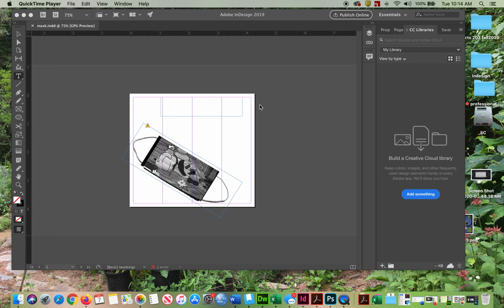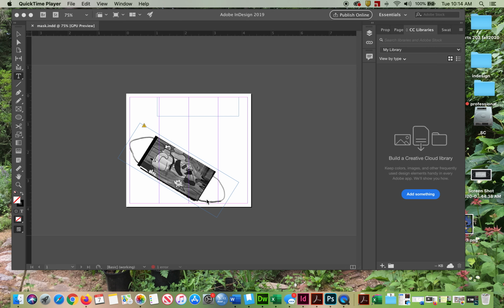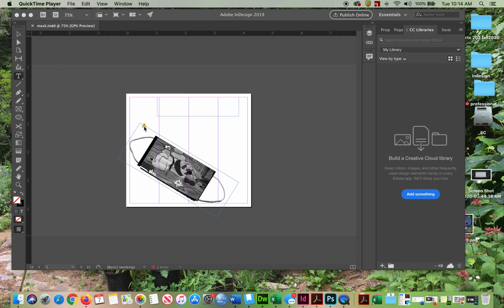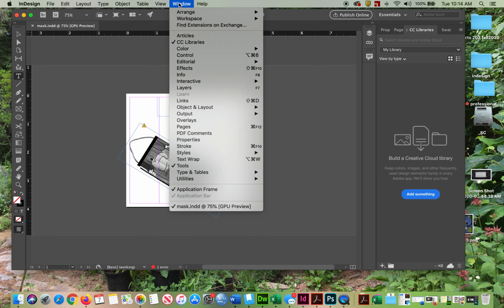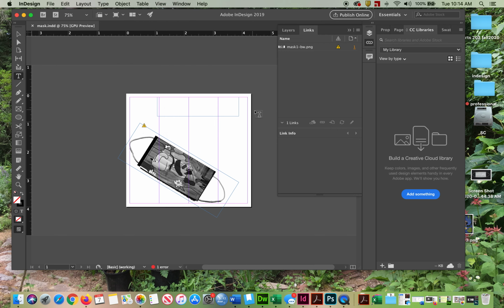arts203 project2 updating files from Photoshop